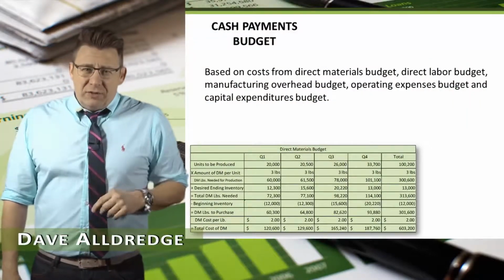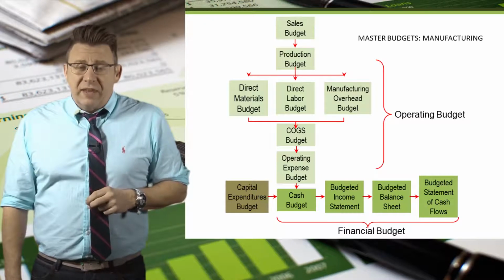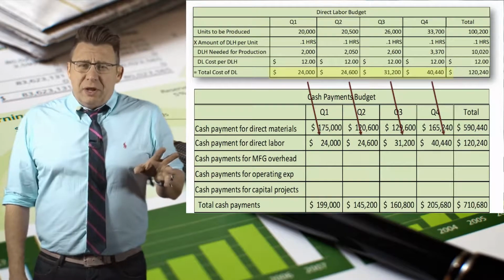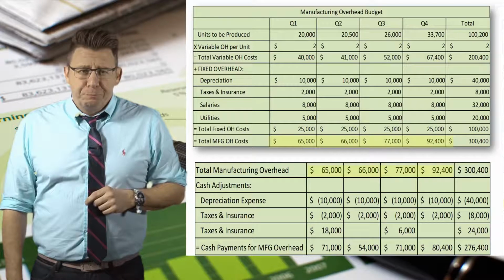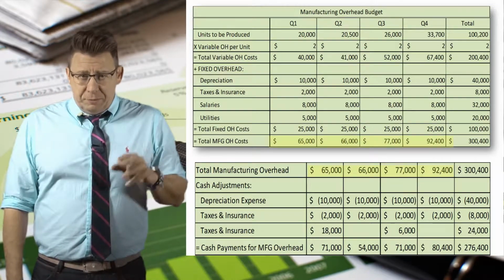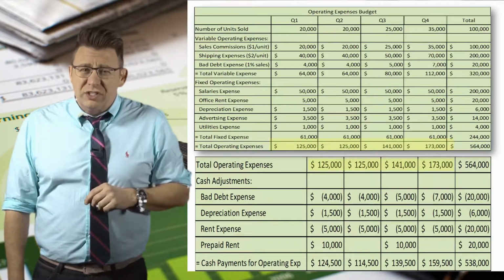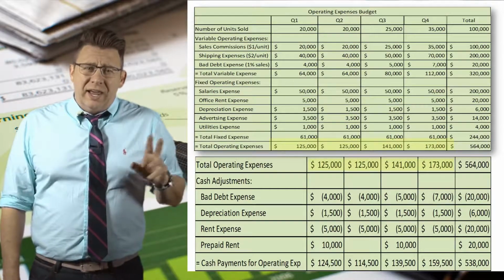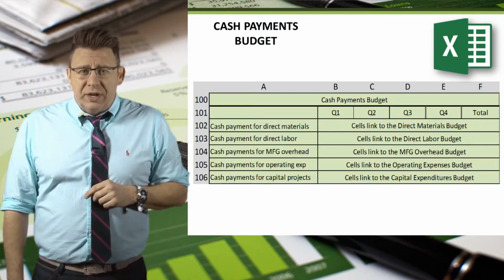Managerial Accounting Cash Payment Budget